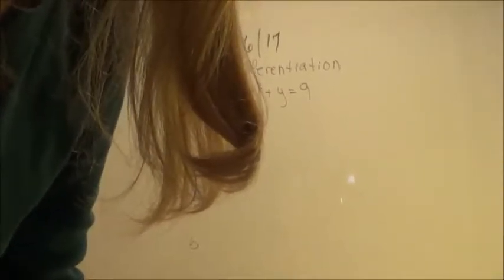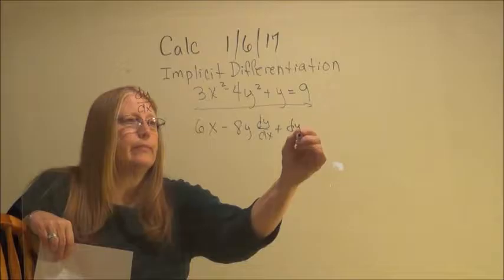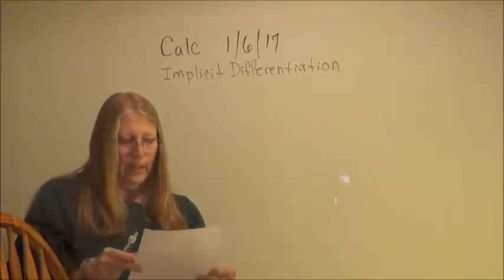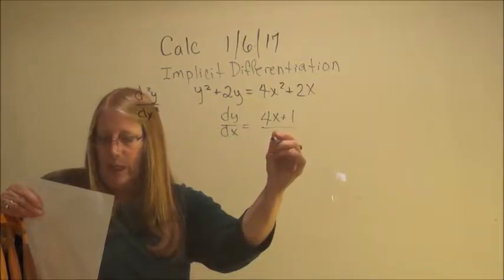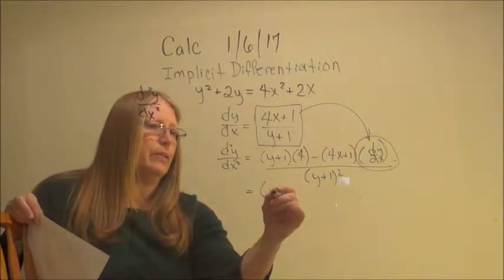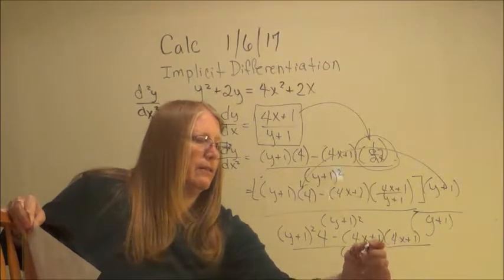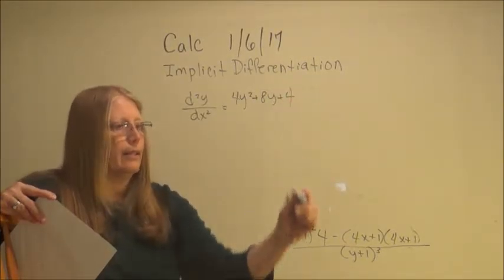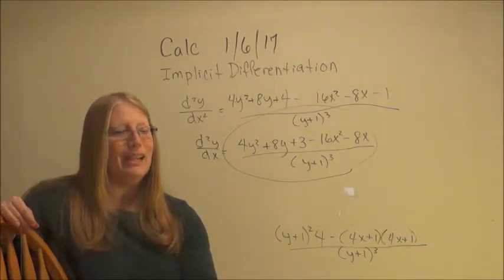Calc 1 6 17 Part 2of 2 Review implicit differentiation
Calc 1-6-17 Part 2 of 2 Review implicit differentiation